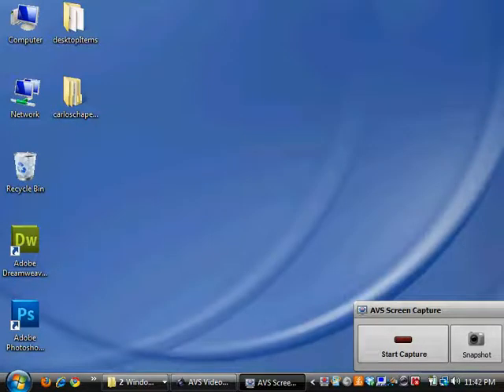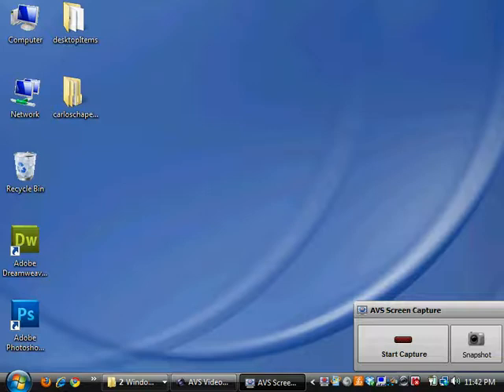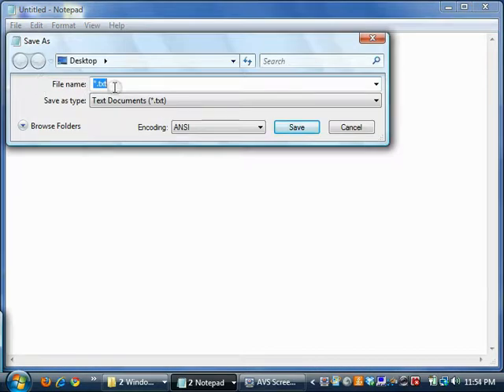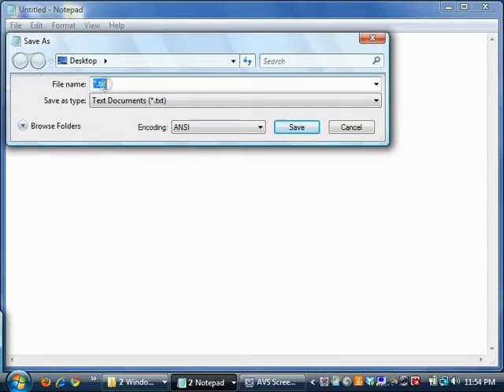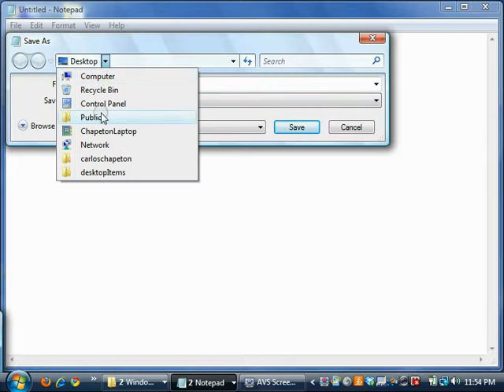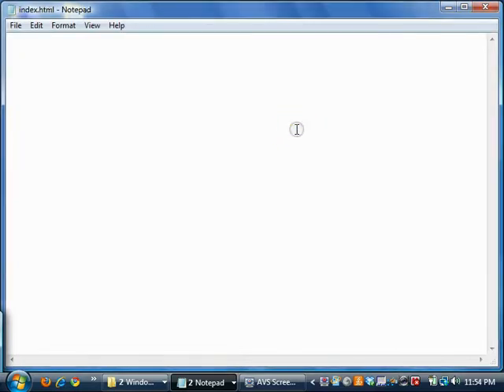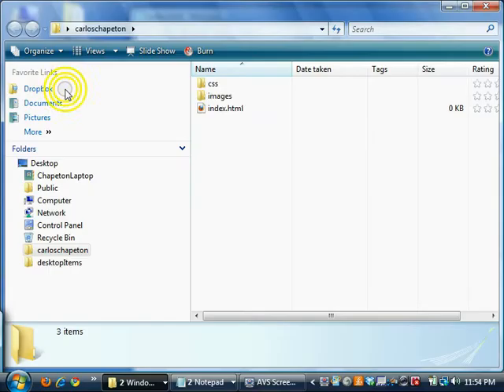Quick HTML/CSS Tutorials: Setup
mART 370 - Movie #3